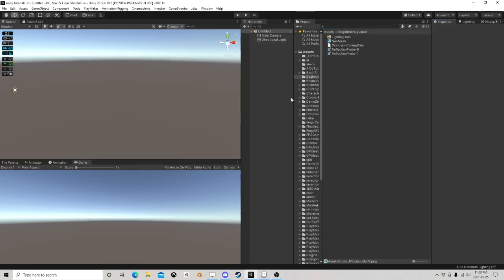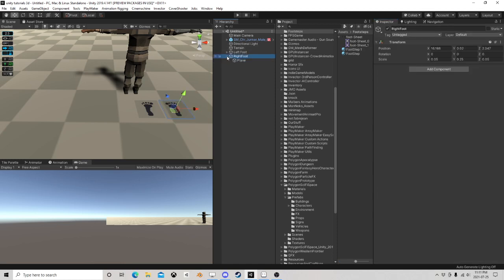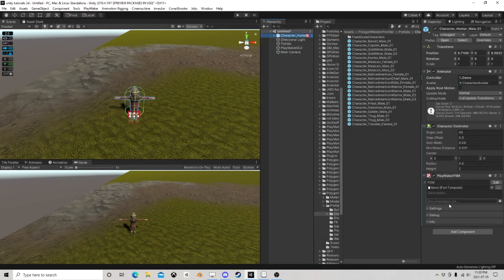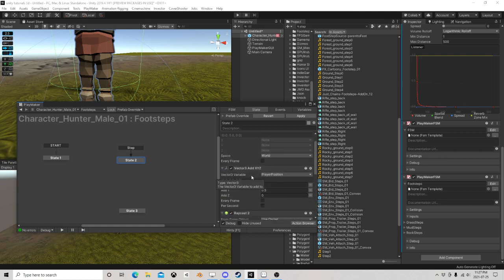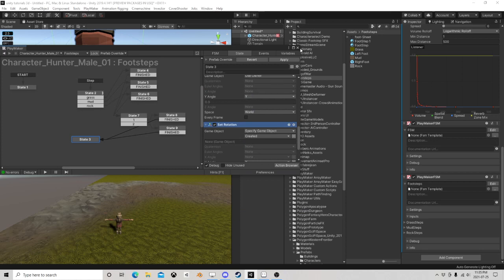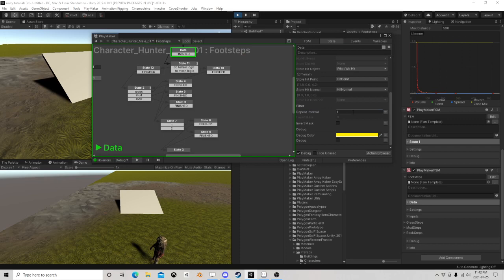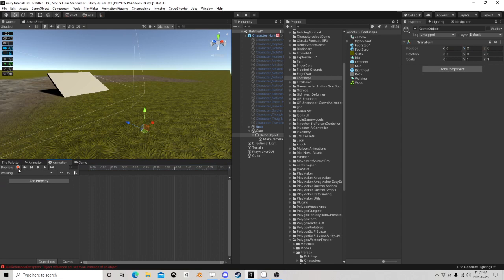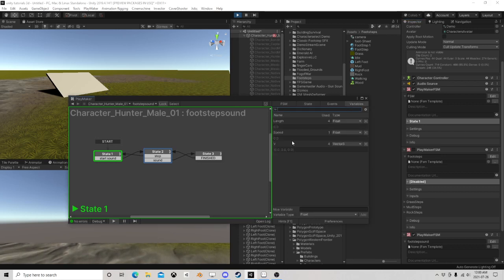unity foot step sound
In this unity playmaker tutorial we cover step sounds for 3rd person, 1st person. on meshes and on terrains. we add in some effects for fun.   make your game look and sound better!!!  Code Easy, code with me!

Timecodes

0:00 Intro and Aseprite
1:00 Set up FootStep Print
9:50 Set Up Terrain
13:00 Set up Character Controller
17:30 Animation Events
19:30 Step Sound Logic
24:50 Terrain Step Sounds
29:45 Step Mark Logic
34:45 Mesh Sound Logic
46:30 Set Up FPS
49:05 FPS Animation Events
52:30 FPS Time Based System
56:00 Outtro